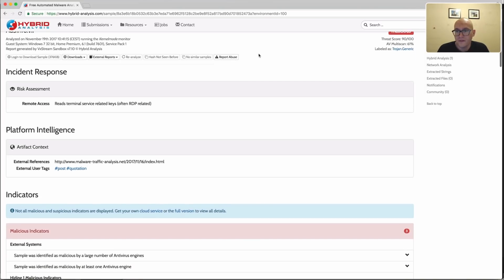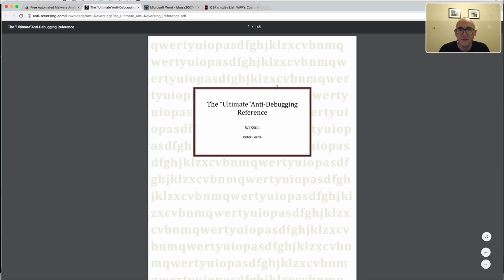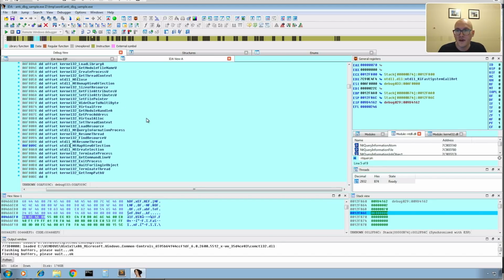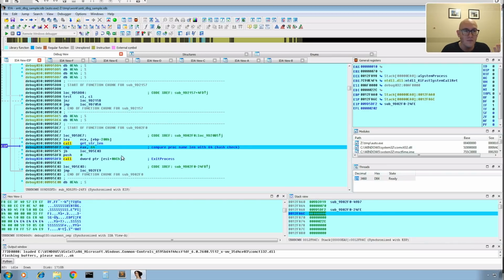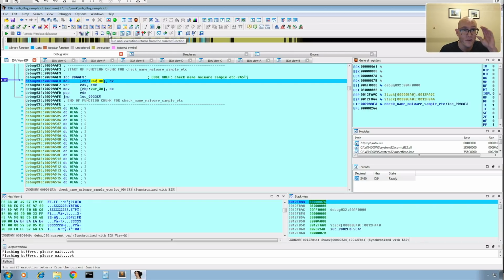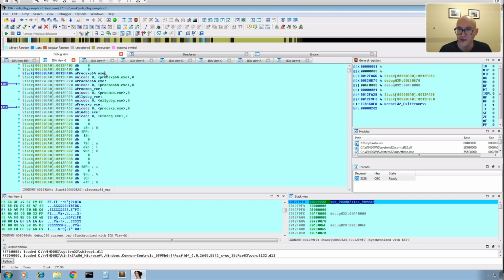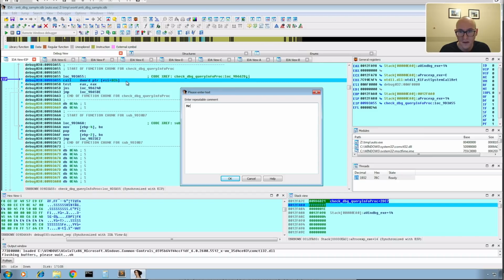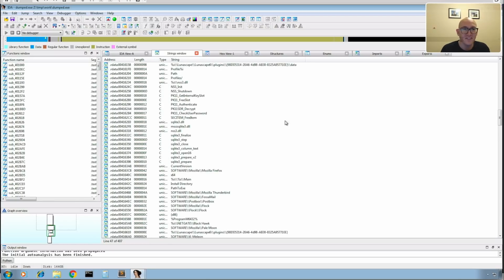How To Defeat Anti-VM and Anti-Debug Packers With IDA Pro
Open Analysis Live! We use IDA Pro and the debugger to unpack a Loki malware sample from a packer that has a ton of anti-analysis, anti-debug, and ant-vm tricks.

LordPE ... old school cool : ))

We are always looking for feedback, what did you like, what do you want to see more of, what do you want to see us analyze next? Let us know on twitter:

P.S.